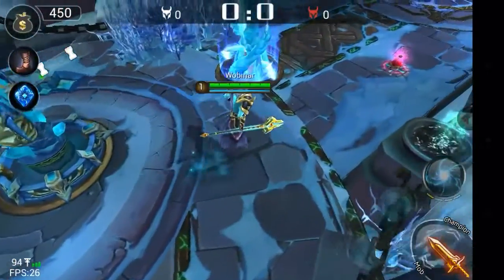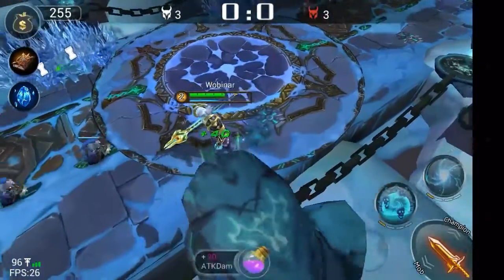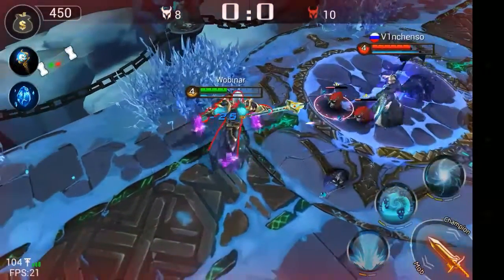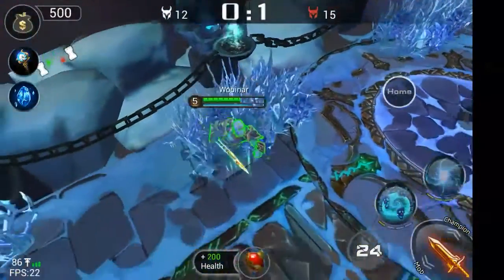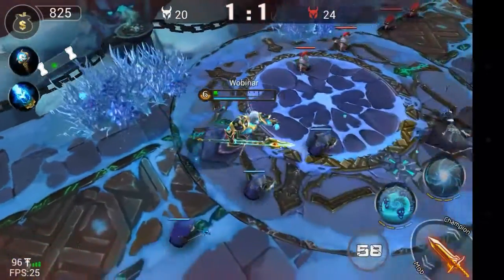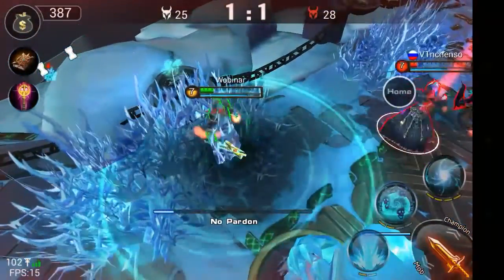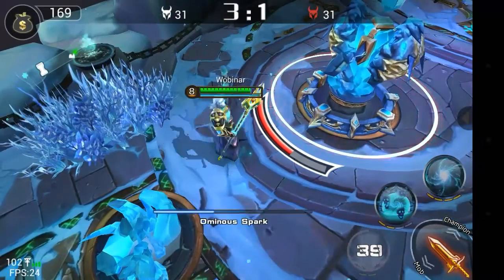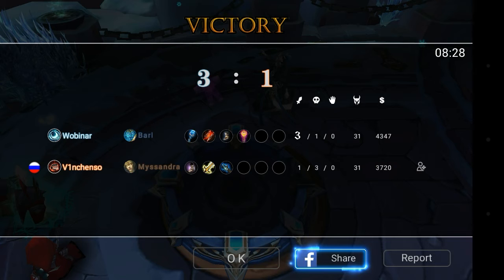Ace of Arenas Barl - First Look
This was my first look at Bard, he is very powerful capable of taking down enemies regardless of where they are, very mana hungry but the damage pay off. I hope you enjoy the video.

The definitive mobile MOBA, AoA is a FREE to play action MOBA for mobile. Enter into the frenzy of the arena - Fight with friends, strengthen your champions and destroy the enemy base in this furiously paced, adrenaline-fueled game!

The Mobile MOBA. Mastered.